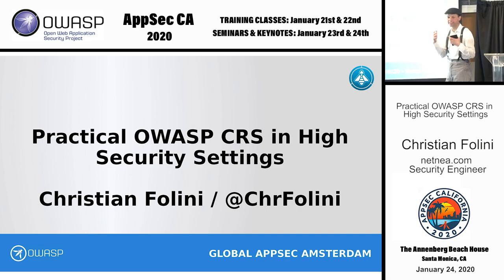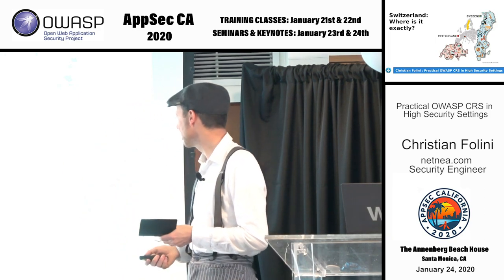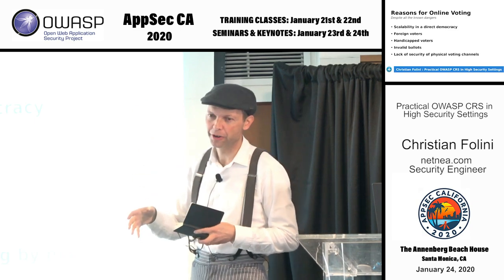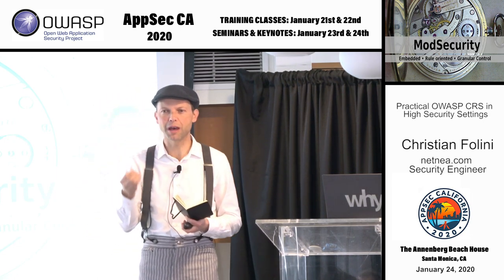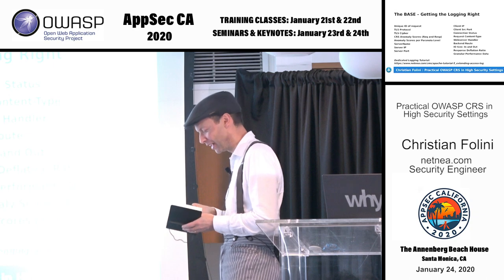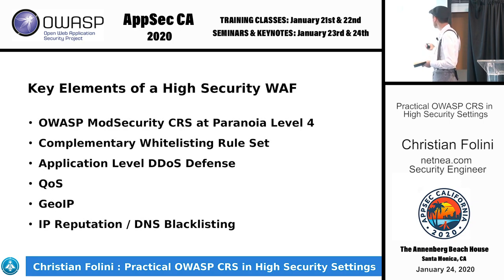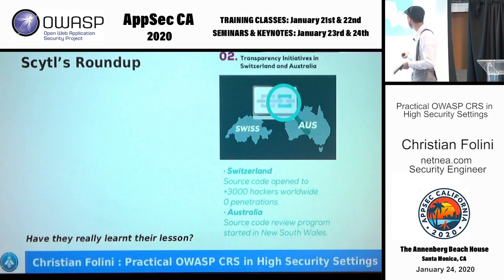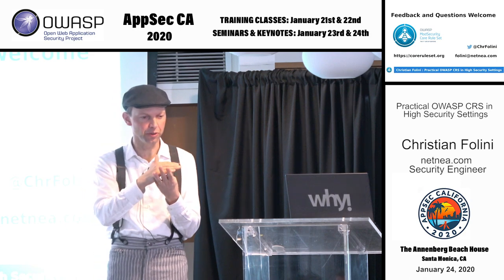Practical OWASP CRS in High Security Settings - Christian Folini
Traditionally, the OWASP ModSecurity Core Rule Set, an OWASP flagship project, has been hard to use. However, the release of CRS 3.0 in 2017 and the advancements made with CRS 3.1 successfully removed most of the false positives in the default installation. This improved the user experience when running the only general purpose open source web application firewall. The presentation explains how to run CRS successfully in high security settings. This includes practical advice to tuning, working with the anomaly thresholds, the paranoia levels and complementary whitelisting rule sets. This talk is based on many years of experience gained by using CRS in various high security settings, including the one by Swiss Post for it's national online voting service.

Christian Folini is a security engineer and open source enthusiast. He holds a PhD in medieval history and enjoys defending castles across Europe.